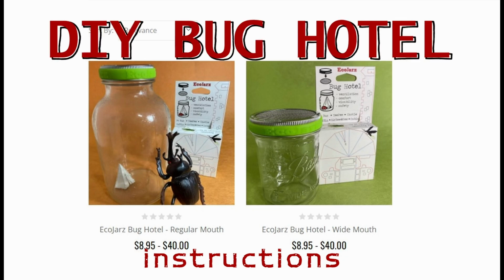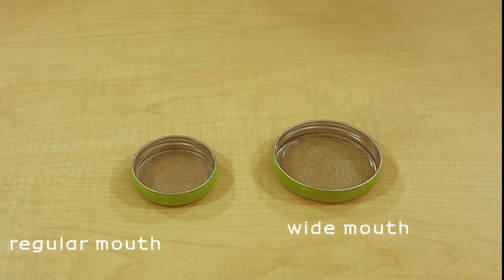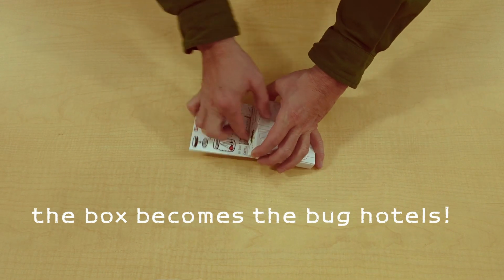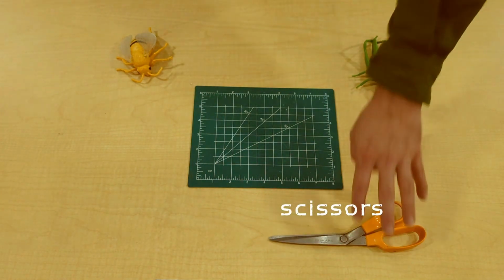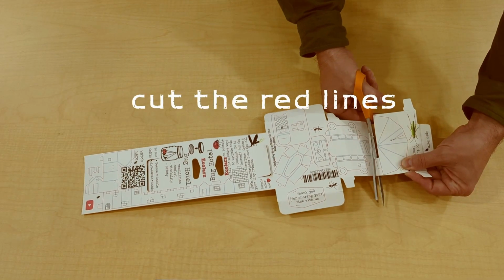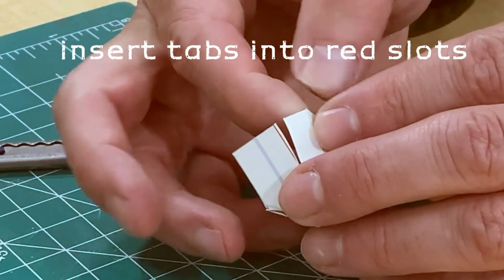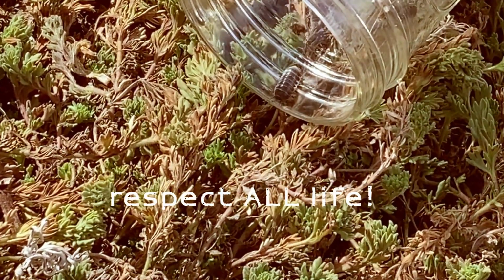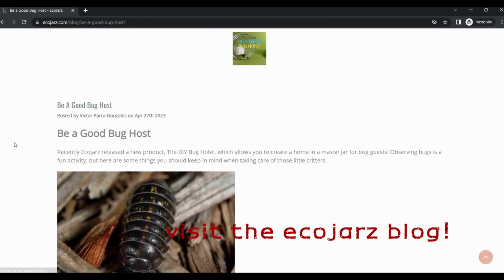EcoJarz DIY Bug Hotel Instructions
With the EcoJarz Bug Hotel you can observe bugs temporarily in a mason jar!  The packaging turns into fun, cut DIY bug hotels that you can color and place in the jar with your bugs.  Please respect all life and be sure to release your bugs back into the wild.  The Bug Hotel lid is for sale on ecojarz.com